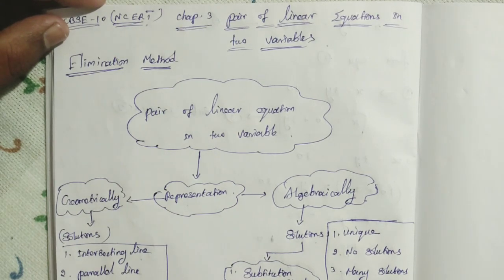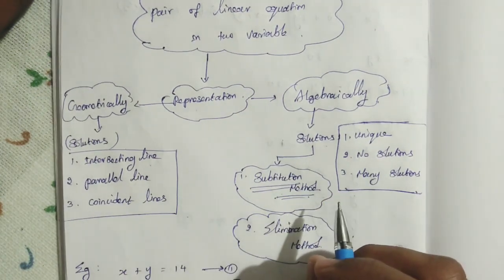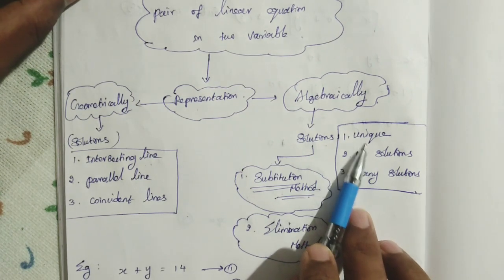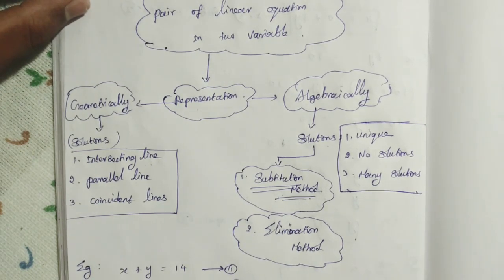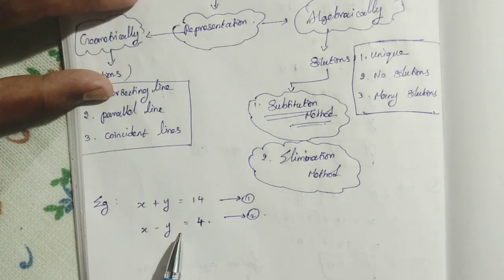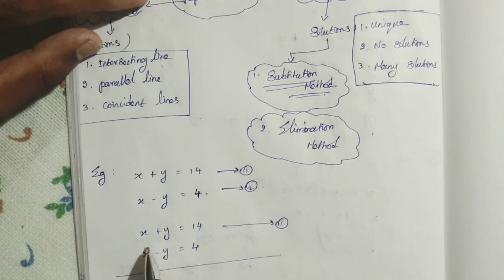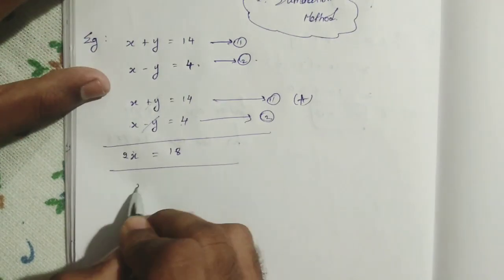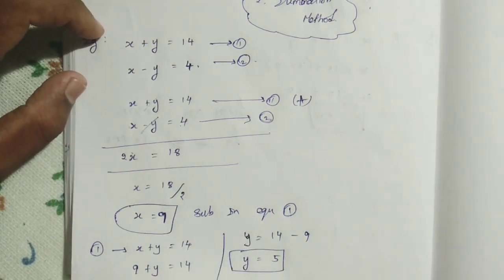Elimination Method|| Introduction ||Chap.3 Pair of Linear Equations in Two Variables|| CBSE10(NCERT)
Elimination Method ||

Introduction ||

Solve the pair of linear equations by the Elimination method.

(i) x + y = 14 : x – y = 4

Chap.3 Pair of Linear Equations in Two Variables ||

CBSE10(NCERT)

By

Meenakshi Sundaram S

TGT Maths